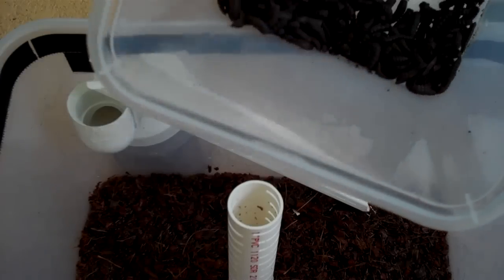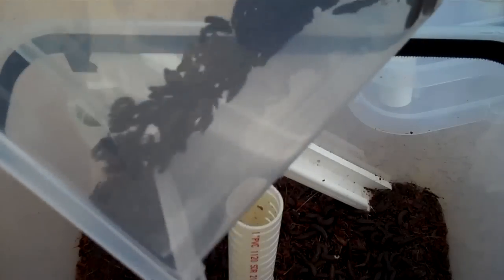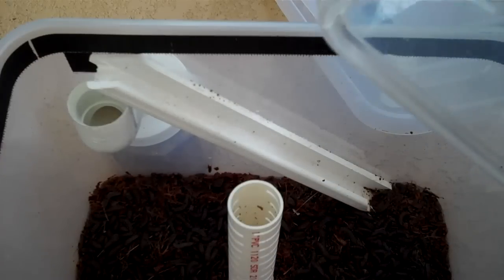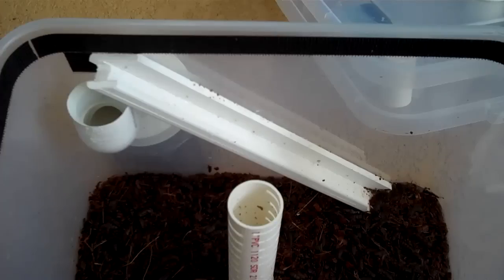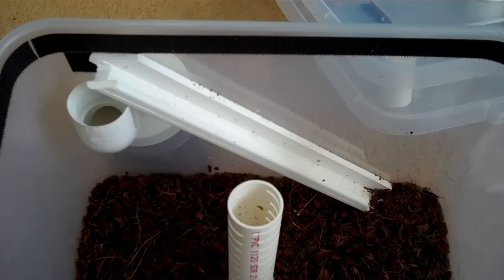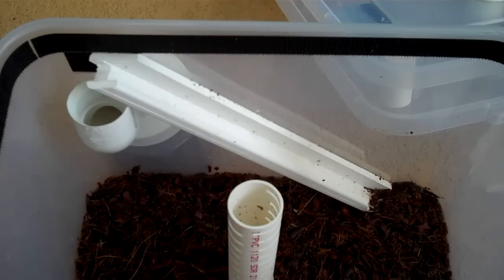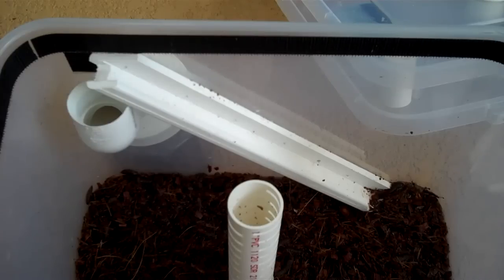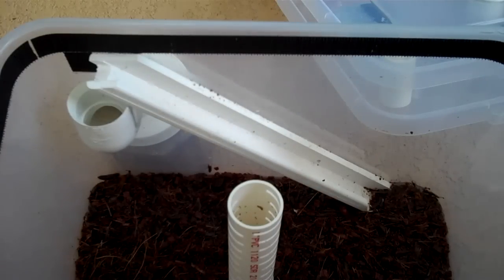6 gallon BSF composter - single ramp test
Here I'm testing a new single-directional ramp system for a black soldier fly composter. Almost all of the larvae self-harvested within a few days and 93% were collected within 24 hours but almost all of them harvested by the end of the third day.